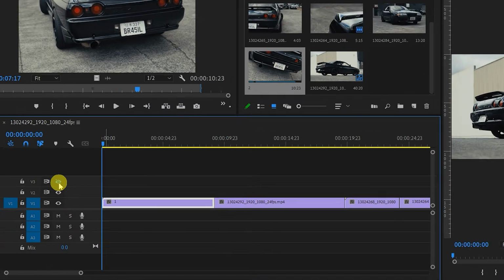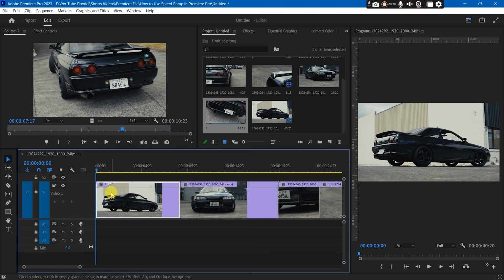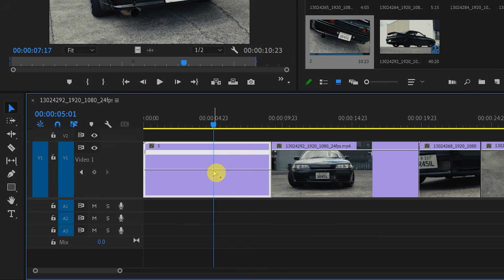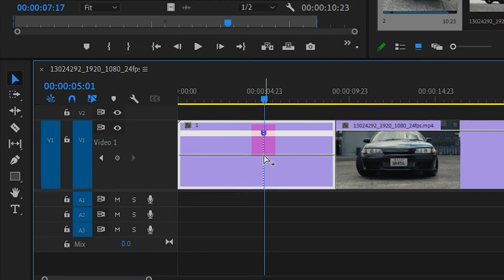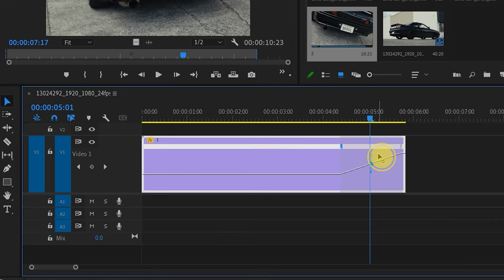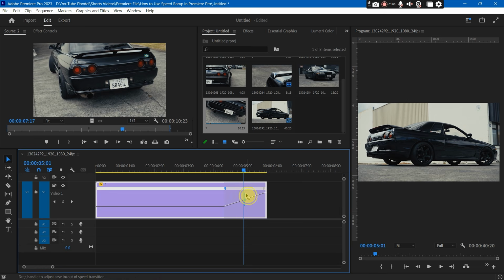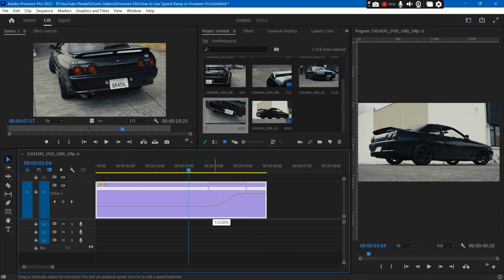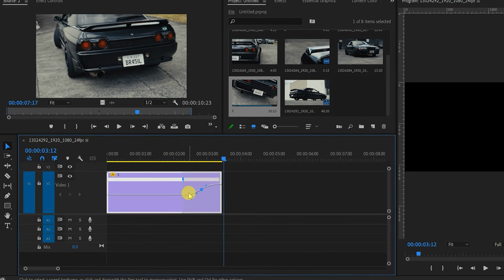I Tested SPEEDRAMP Methods in PREMIERE PRO and Here's What Works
Learn the fastest and easiest way to create smooth speed ramps in Premiere Pro. Tested methods, quick steps, and real results.